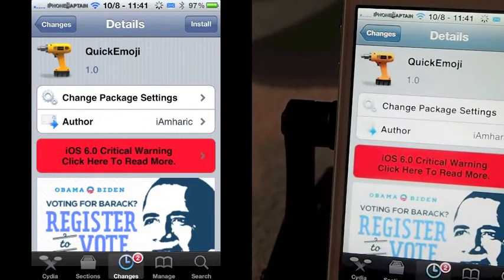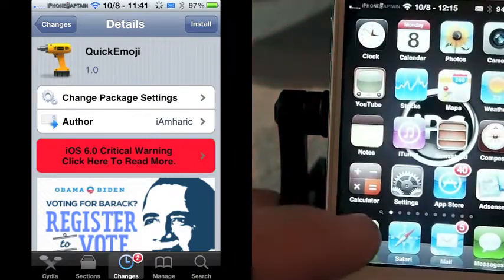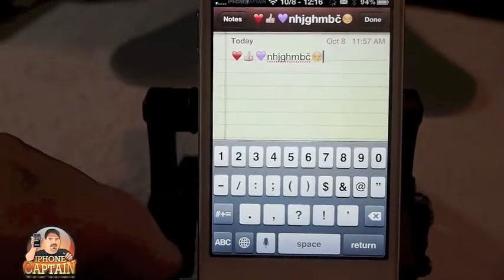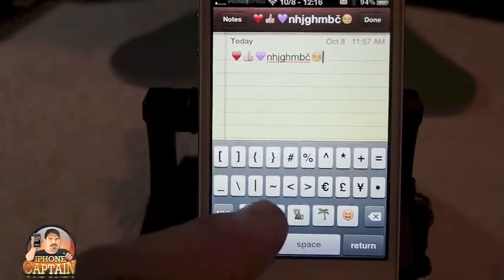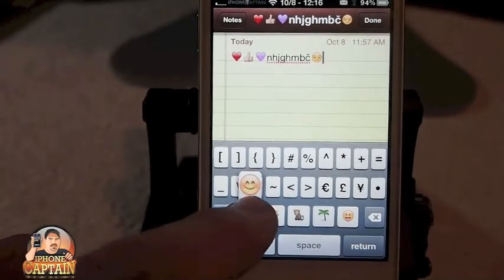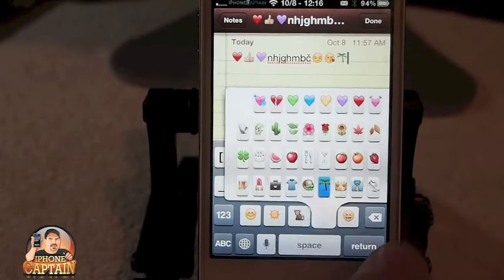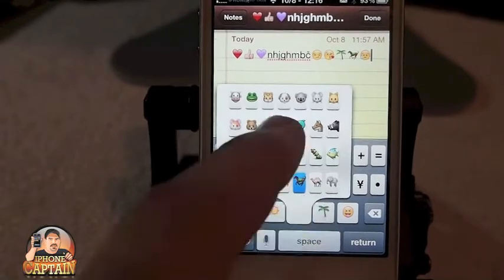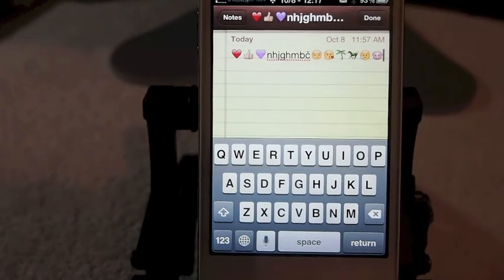QuickEmoji Cydia Tweak[FREE]: Add Emoji Keys To Keyboard